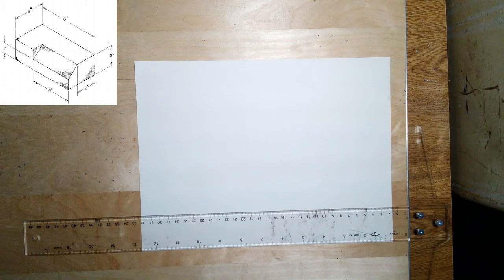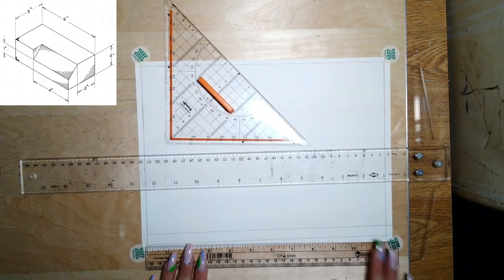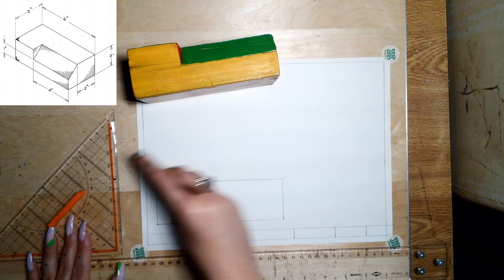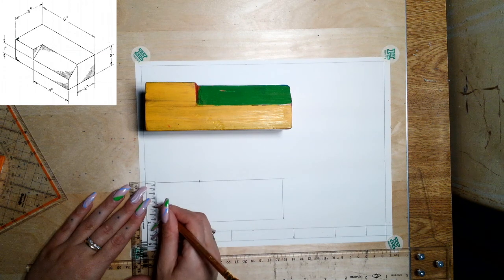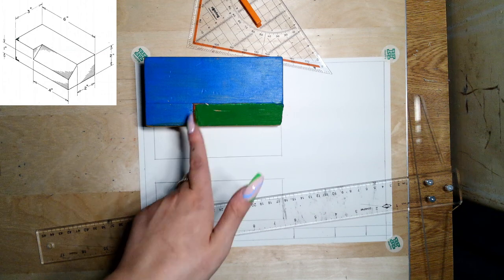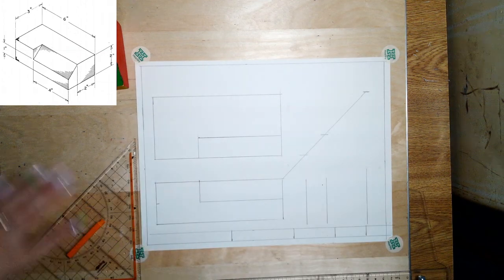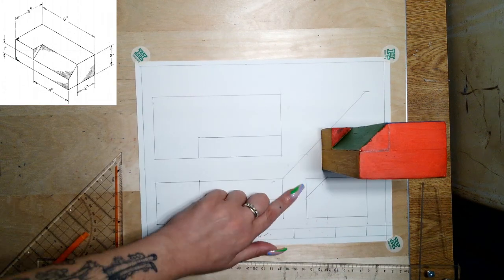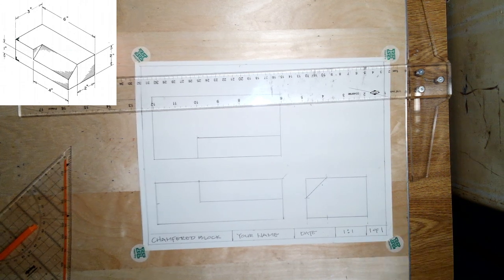10 Chamfered Block